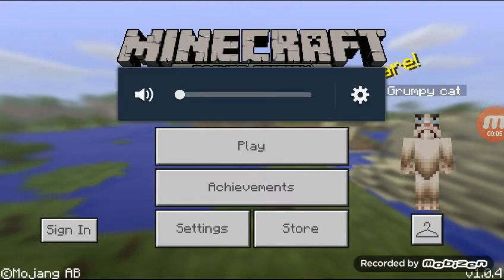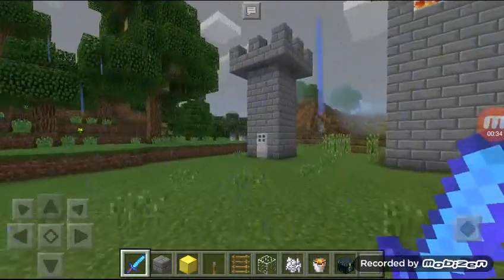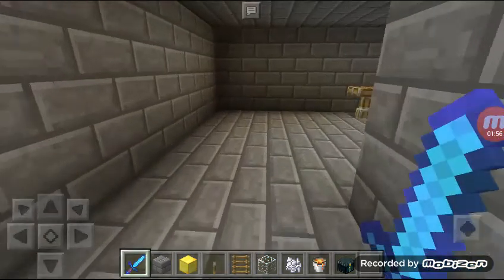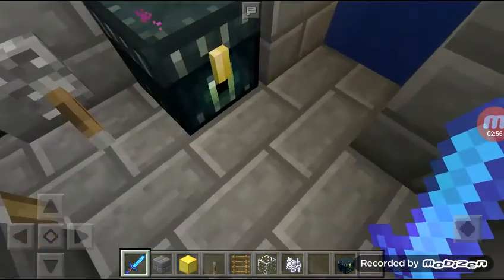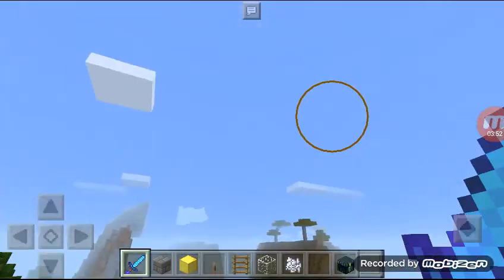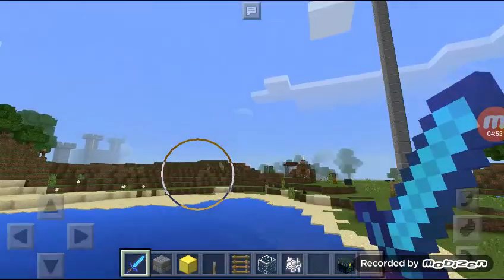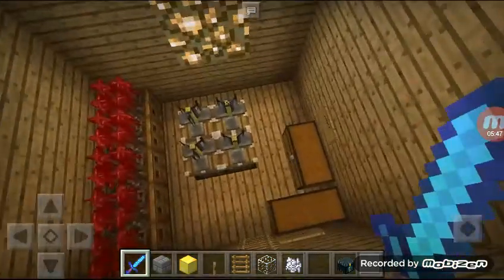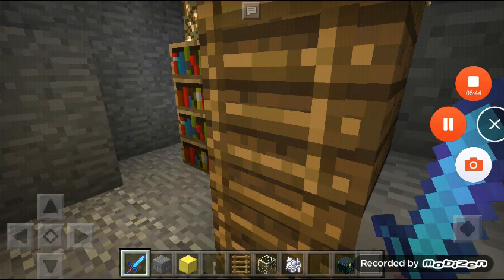My castle tour